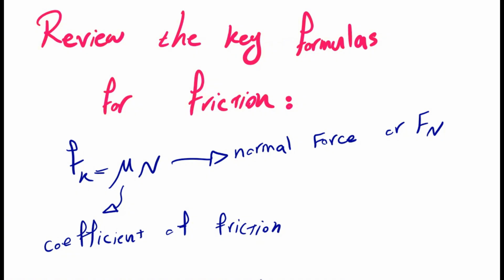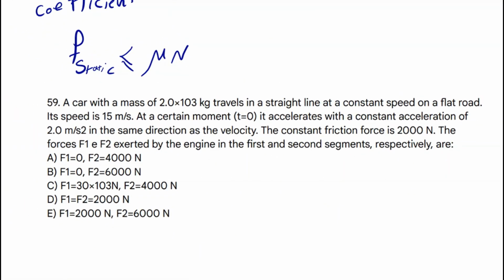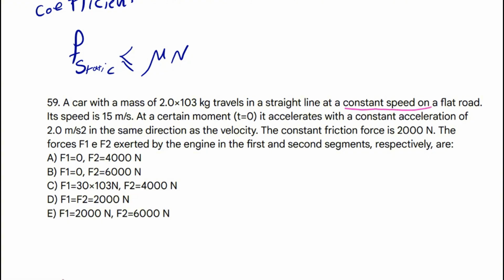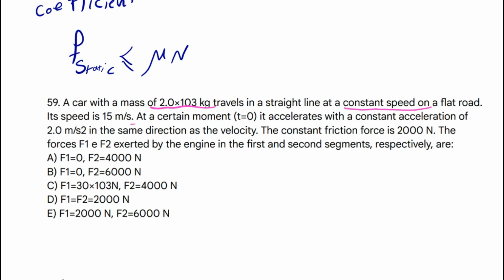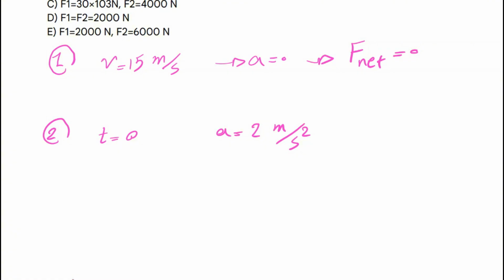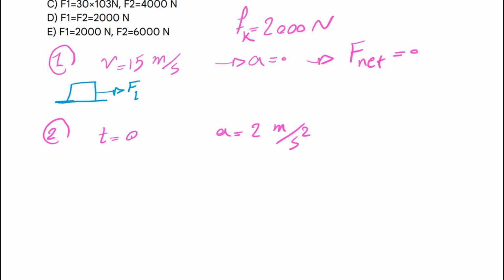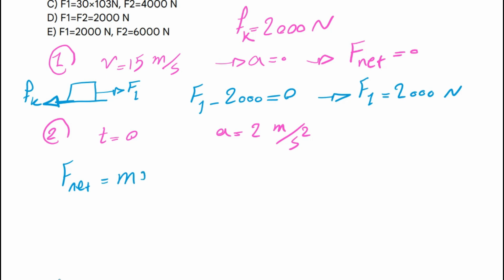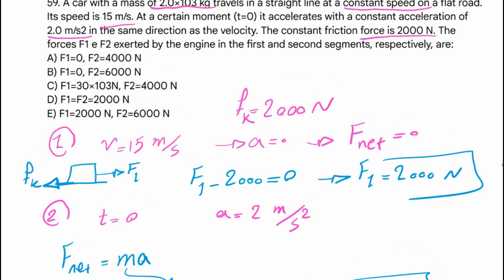Master Friction fromula + Solve Real IMAT 2025 question in 5 Minutes!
🔬 Friction Formula + Solve Real IMAT 2025 Question in 5 Minutes! 🔬
Learn the key friction formulas and master solving a real IMAT 2025 physics question step-by-step! Perfect for exam prep and physics enthusiasts.

📌 What You'll Get:
- Quick breakdown of friction formulas (F = μN and more!)
- Step-by-step solution to IMAT 2025 Question 59
- Tips to ace your physics problems

📩 Questions? Drop them in the comments—I’ll reply!
00:00 - Hook: Why Friction Matters in Cars!
00:51 - Friction Formulas Explained
03:14 - IMAT 2025 Question 59 Breakdown
04:19 - Step-by-Step Solution